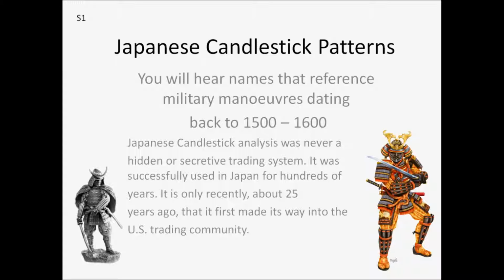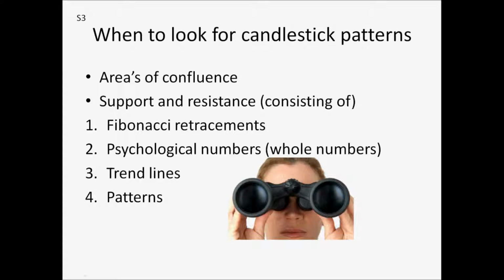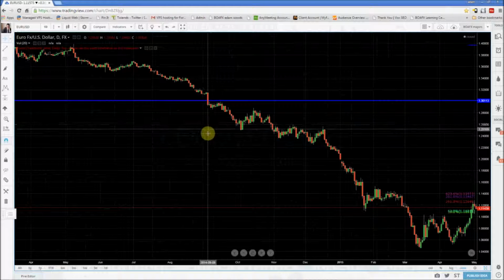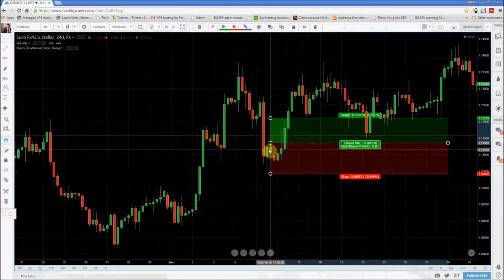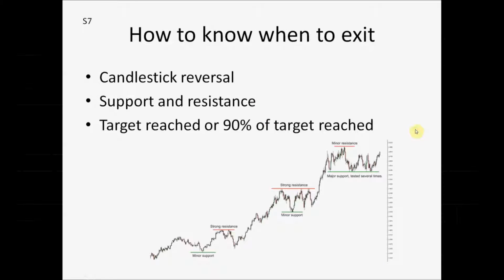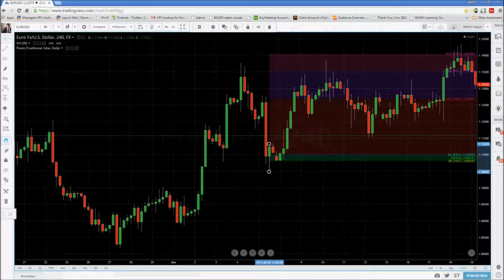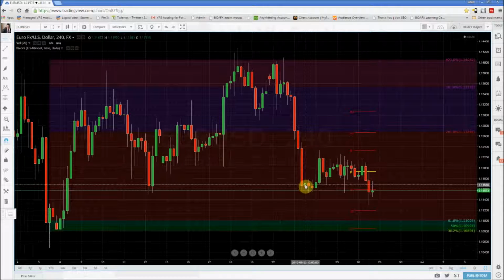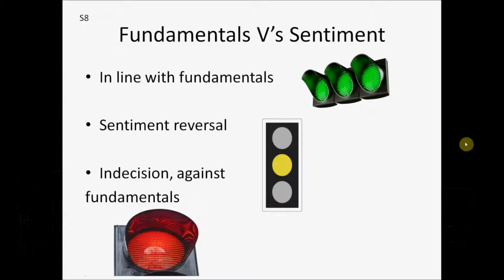Japanese candlestick patterns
register as a free member and access to the complete professional trading course